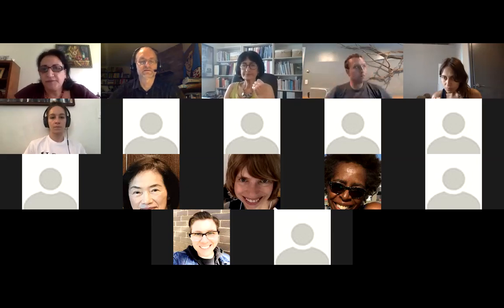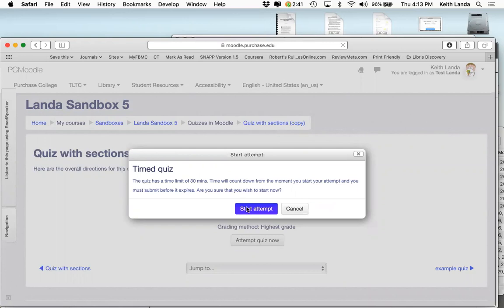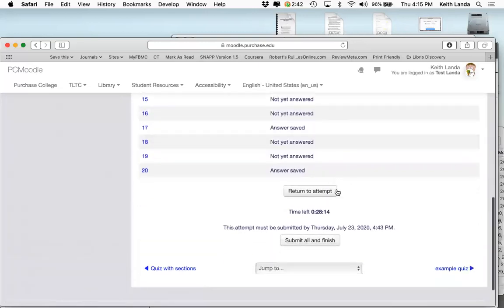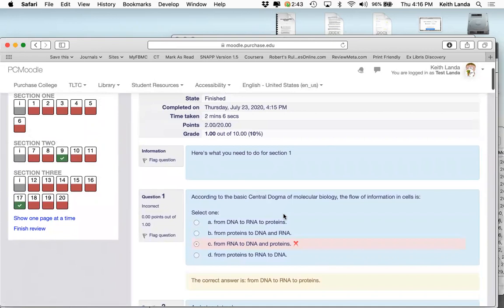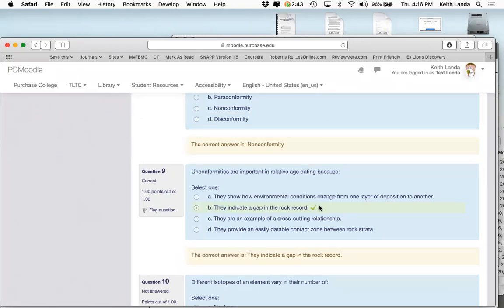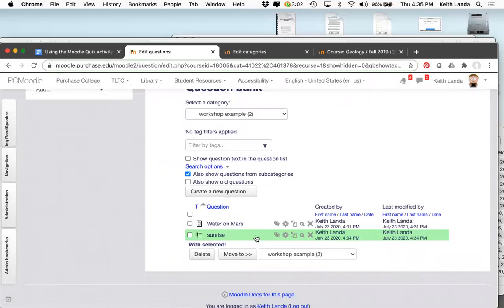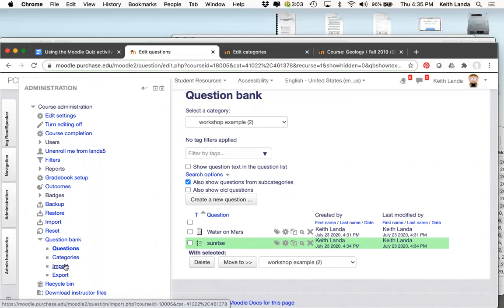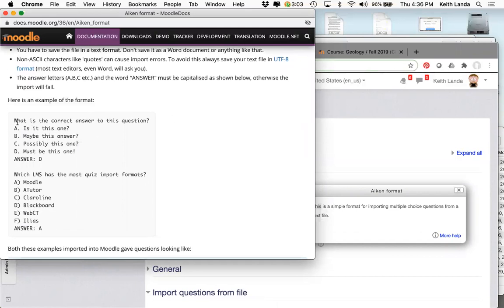Using the Moodle Quiz activity for formative and summative assessments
Workshop description:

Whether you are interested in low-stakes reading checks or final exams for your courses, the Quiz activity in Moodle has you covered.

In this workshop we will discuss different approaches to using low-stakes formative quizzes in your remote or online courses, as well as best practices for high-stakes exams.  Hands-on topics covered for using the Quiz activity in Moodle will include organizing your course question bank, creating and importing questions, setting up Quiz activities, and assigning questions to your quizzes.  We will also cover special topics, such as how to provide extra time to students with accommodations.